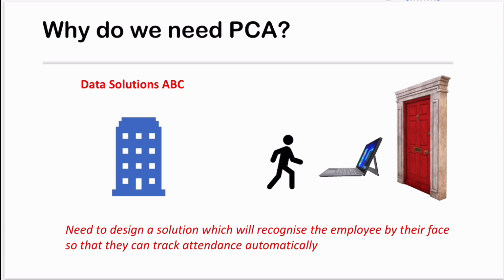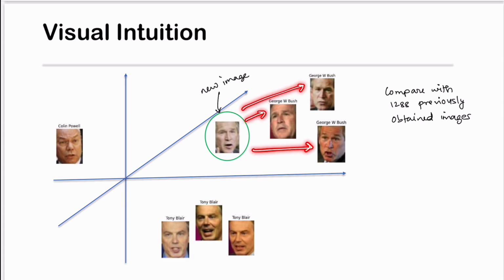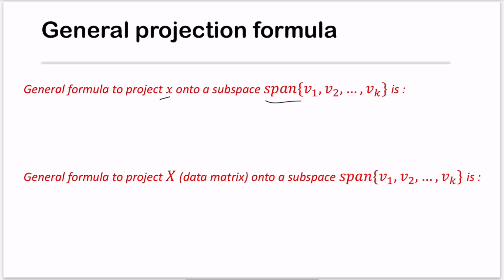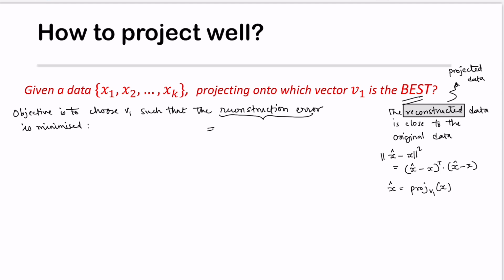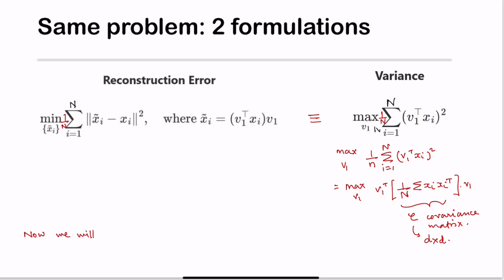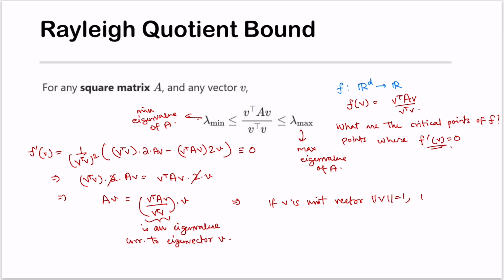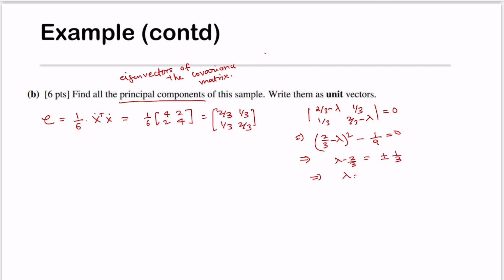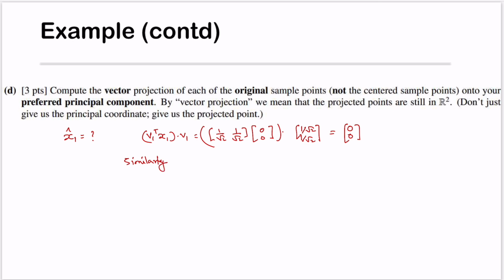PCA | MLT | Summary | IITM BS | Data Science | Machine learning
This video discusses Week 1 of MLT - PCA

Be mindful while watching the video, watch with full focus and attention.

Ideally, sit with a pen and paper and solve with me, pause in between and ponder. Ask each and every small doubt in comments.

Happy learning!

Some Corrections:
At 16:20 the eigenvector with the highest eigenvalue is [1/sqrt(2), 1/sqrt(2)]

00:00 Why PCA?
00:34 Huge Data
01:20 Objective of PCA
02:08 Visual Intuition
02:53 Curse of dimensionality
03:37 Projections formula (Recap)
06:43 Finding the best projection
09:25 Two different formulations
11:05 Rayleigh Quotient Bound
12:40 PCA method summary
13:35 Example